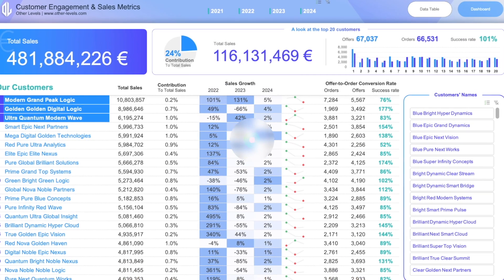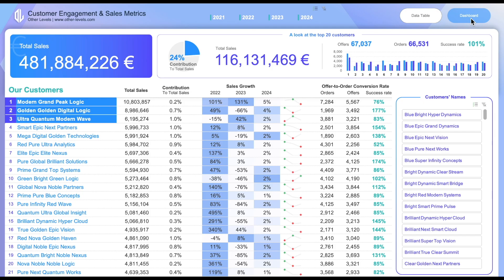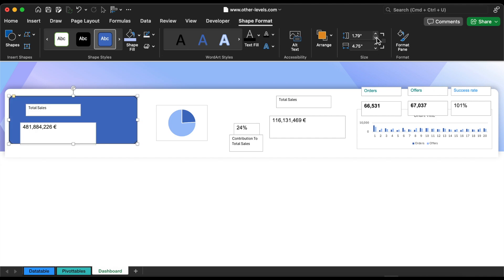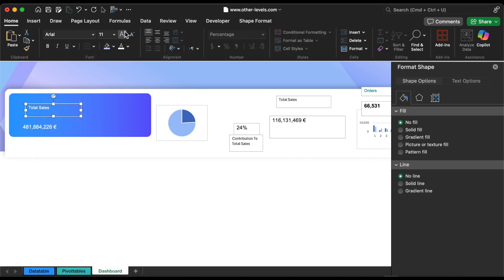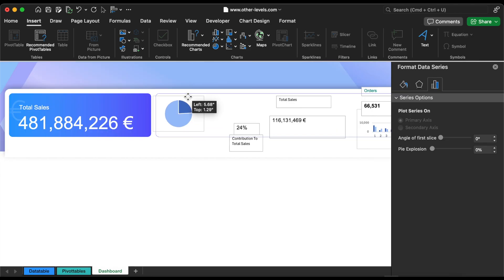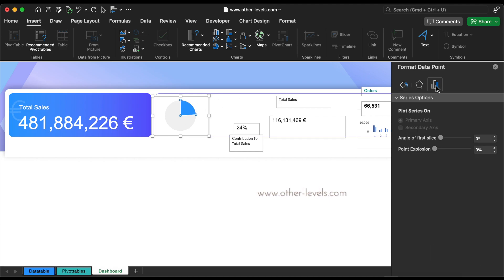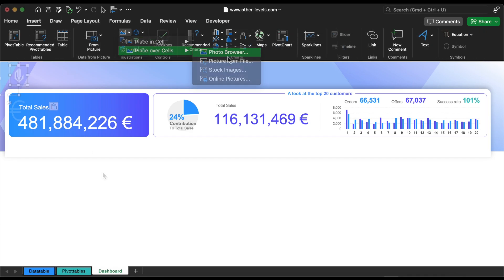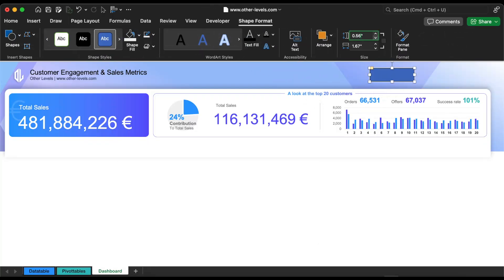Excel Sales Dashboard | Top Customers, Revenue & Conversion Rate Analytics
Build a Powerful Sales & Engagement Dashboard in Excel!
In this Other Levels tutorial, we show you how to create a beautifully designed Sales Performance Dashboard to visualize top customers, total sales, and engagement metrics using Microsoft Excel — no VBA needed!

Key Elements You’ll Create:
 •  Clean Total Sales Highlight with Currency Symbol
 •  Top 20 Customers Section
 •  Professional Color Schemes & Shapes
 •  Custom Layouts with Company Branding
 •  Smooth Navigation Buttons (Hyperlinked Sheets)
 •  Editable Header Designs & Font Styling
 •  Fully Customizable and Scalable Design

Dashboard Highlights:
 •  Total Sales Box with Currency Formatting
 •   Top 20 Customers with Sales & Contribution %
 •   Year-on-Year Sales Growth (2022–2024)
 •   Total Orders vs Offers with Conversion Rate
 •   Sparkline Trendlines for 3-Year Comparison
 •   Customer & Year-Based Filtering
 •   Clean Table Formatting & Visual Styling
 •   Navigation Buttons with Sheet Hyperlinks
 •   Fully Editable Layout — No VBA or Complex Macros

Perfect For:
• Sales teams analyzing customer growth
• Freelancers creating sales reports
• Excel learners practicing real dashboard techniques
• Businesses tracking orders, offers & conversions
• Anyone who wants to impress with real-world Excel reports

Excel Features Used
• Pivot Tables
• VLOOKUP Formula
• Percentage Growth Calculations
• Data Validation for Filters
• Sparkline Charts
• Hyperlink Navigation
• Conditional Formatting
• Report Branding Elements

00:00 Welcome to Other Levels – Excel Dashboard Tutorial
00:08 Customer Engagement & Sales Metrics Report in Excel
00:17 Download Excel Templates & Datasets – other-levels.com
00:29 Format Table Headers – Font, Color & Layout in Excel
00:39 Build a Dynamic Sales Dashboard Using Pivot Tables
00:54 Create First Pivot Table for Customer Sales Data
01:00 Sort Customers by Total Sales in Excel
01:11 Link Pivot Table to Dashboard Report Sheet
01:21 Add IFERROR Formula & Auto-Numbering in Excel
01:40 Display Total Sales Using Formulas
01:48 Add Sales Contribution % with VLOOKUP
01:51 Calculate Percentage of Column Total in Pivot Table
02:03 Use VLOOKUP to Pull % Contribution into Dashboard
02:30 Show Customer Sales as % of Total Revenue
02:49 Analyze Yearly Growth Sales (2022–2024)
02:55 Add Year Field to Pivot Table for Time Series
03:06 Calculate Year-over-Year Growth with % Difference
03:32 Pull Growth Data Using VLOOKUP into Report
03:40 Add Total Customer Orders & Offer Count
04:12 Calculate Success Rate (Orders ÷ Offers) in Excel
04:25 Improve Excel Dashboard Design – Look & Feel
05:35 Insert Sparklines to Track 3-Year Sales Trends
07:23 Add Customer & Year Filter Slicers in Excel
08:07 Final Excel Tips – Dynamic Sales Dashboard Wrap-up
08:10 Download Dashboard Templates – other-levels.com
08:15 Subscribe for More Excel Tutorials & Reports